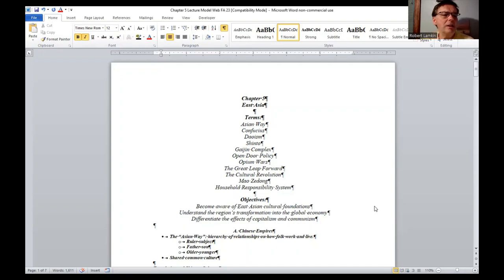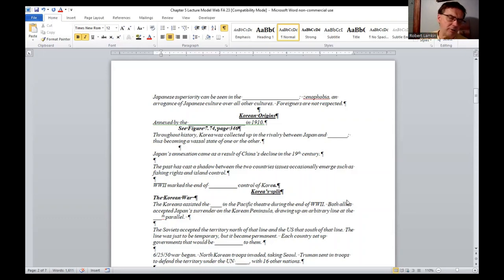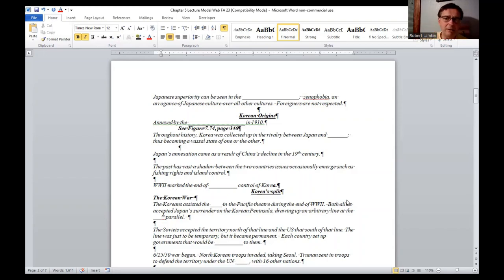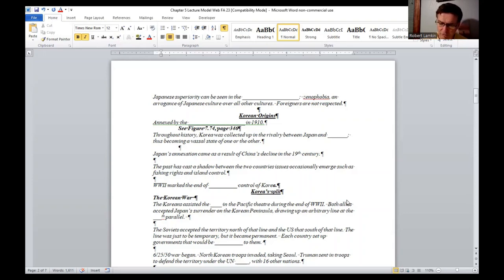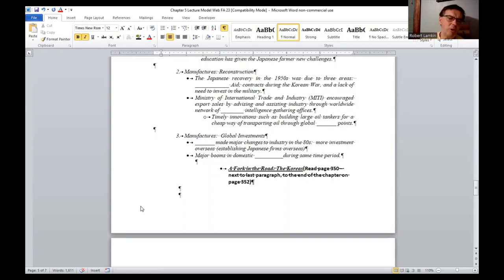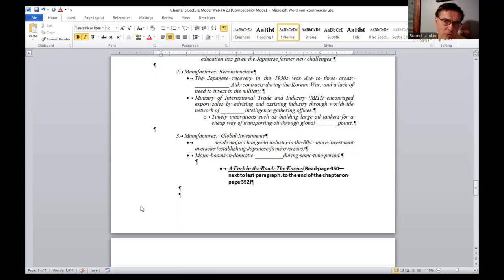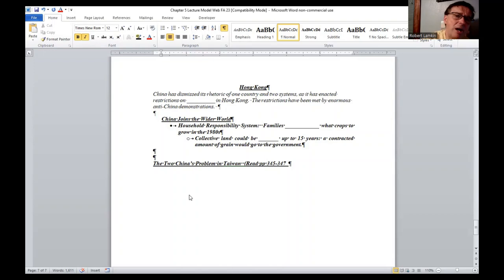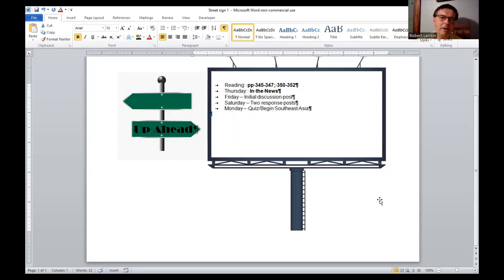World Regional Geography - East Asia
In this video, the student will learn...
Become aware of East Asian cultural foundations
Understand the region’s transformation into the global economy
Differentiate the effects of capitalism and communism